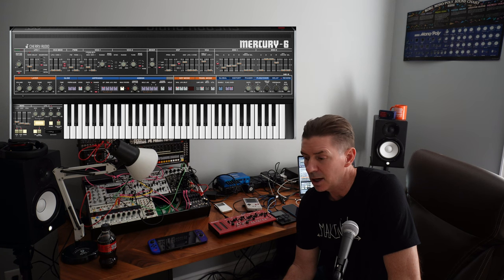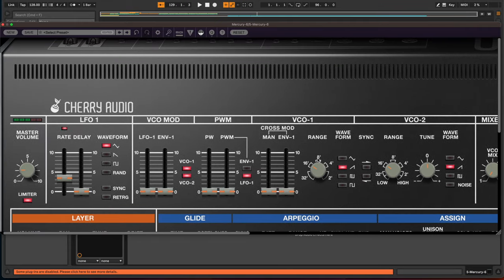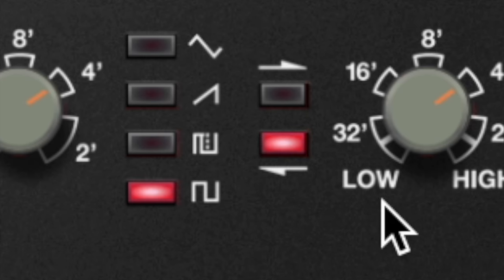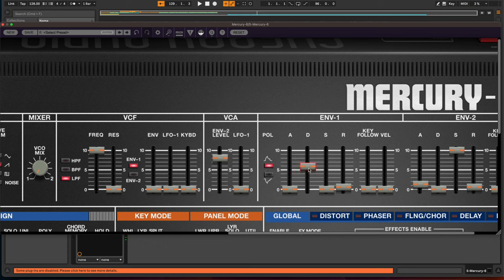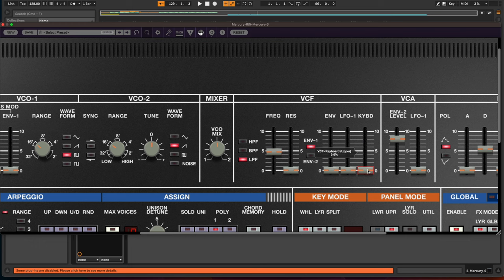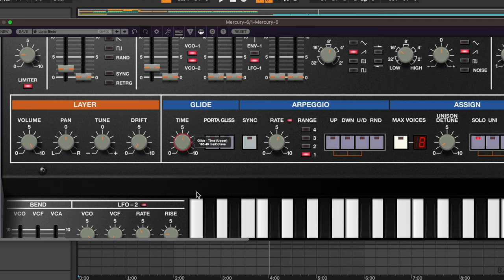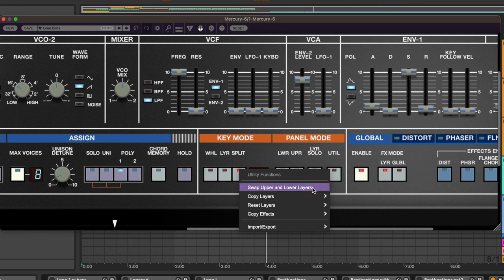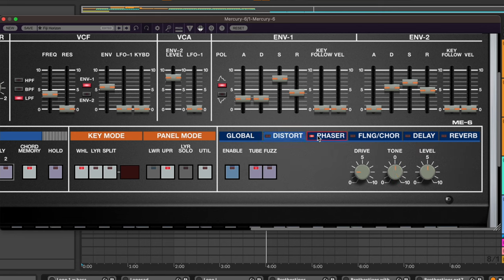Cherry Audio Mercury 6 Tutorial Review / Jupiter 6 Tutorial